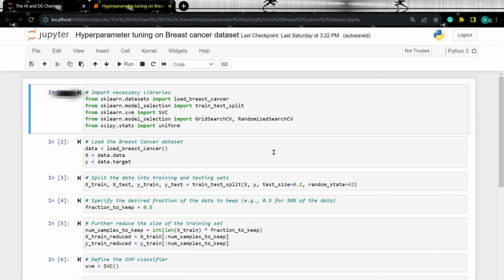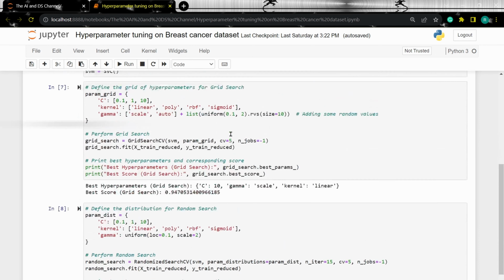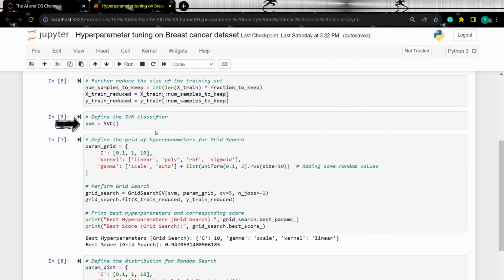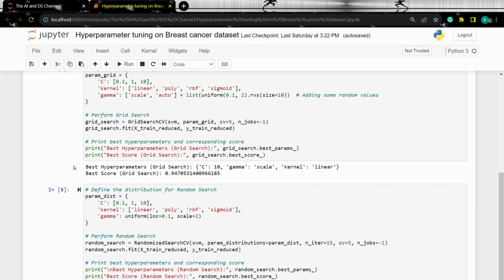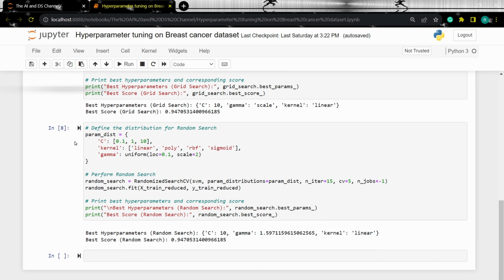Demystifying Hyperparameters: Boost Your Machine Learning Models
Welcome to this video on demystifying Hyperparameters, where we offer an in-depth exploration of hyperparameters in machine learning!

In this video, we go on to explore the world of hyperparameter tuning and how they significantly impact the performance of your machine learning models. Whether you're a beginner eager to grasp the basics or a seasoned data enthusiast looking to fine-tune your skills, this video has something for everyone.

Some of the key segments discussed in this video include:

Understanding Hyperparameters: Discover the essential role hyperparameters play in steering the learning process of your models, and explore key hyperparameters like learning rate, batch size, and regularization strength.

The Impact of Hyperparameters: Uncover why hyperparameters matter so much, as we unveil the difference they make in your model's convergence speed and ability to generalize.

Challenges in Hyperparameter Tuning: Join us as we navigate the complexities of hyperparameter tuning, exploring the interconnectedness of these parameters and tackling the curse of dimensionality.

Strategies for Hyperparameter Tuning: Get ready for hands-on insights! Watch us demonstrate practical approaches like Grid Search, and Random Search to effectively tune your hyperparameters.

Practical Demonstration: Follow along as we showcase actual code on the Breast Cancer dataset, taking you step by step through the hyperparameter tuning process using Grid Search and Random Search.

Let's unlock the full potential of our models together! 📈🤖